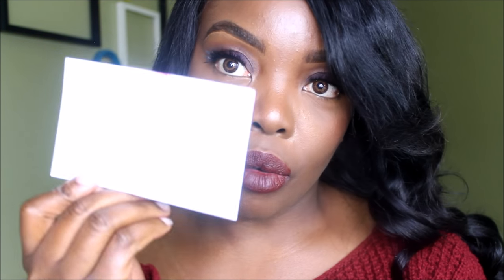VAMPY LIPS | FALL LIP LOOKBOOK (17 SHADES)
Hey guys!! Here are most of my Vampy red lippes. After i filmed this, i realized i had three more. Oh well, hope you guys enjoy this.

Sweater: Boohoo

Foundation Shade: MAC Studio fix NW47

Lippies in order:
1. Blackened Heart - Makeupmonsters
2. Red Sea - Coloured Raine
3. Prim - Colour Pop
4. Dante -Lena Lashes
5. Excorcism - Kat Von D
6. Raven - La Splash Cosmetics
7. Chateau - Colour Pop
8. L.A.X - Colour Pop
9. Ruby Slipper - Gerard Cosmetics
10. Vampire - LaSplash Cosmetics
11. Jason - Lena Lashes
12. High Drama - MAC
13. Lucious - Lena Lashes
14. Avenue - Colour Pop
15. Vampira - Kat Von D
16. Rooch - Colour Pop
17. Leo - Kylie Cosmetics